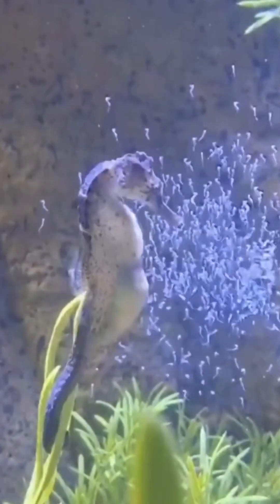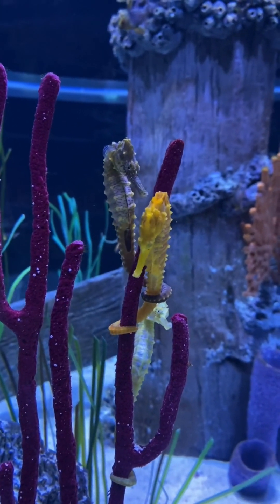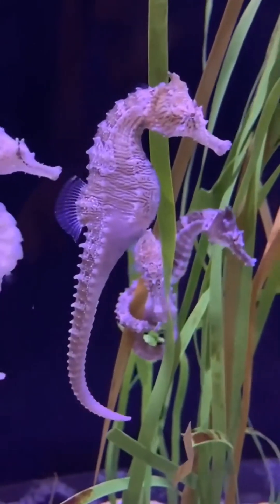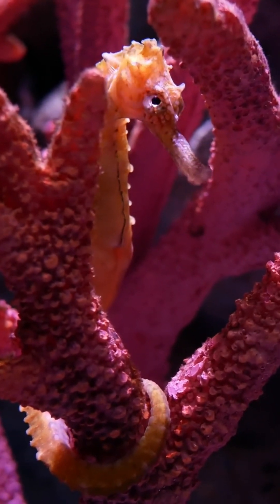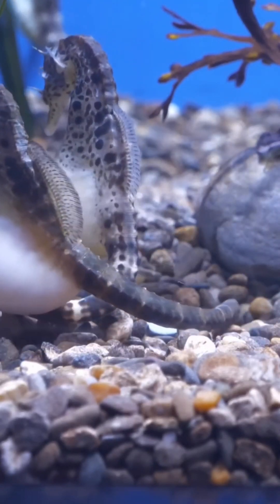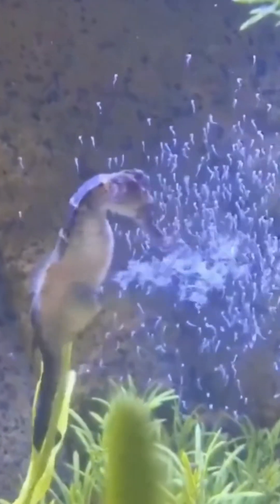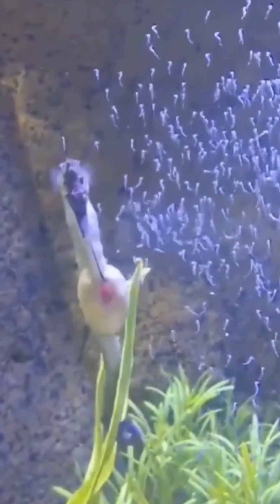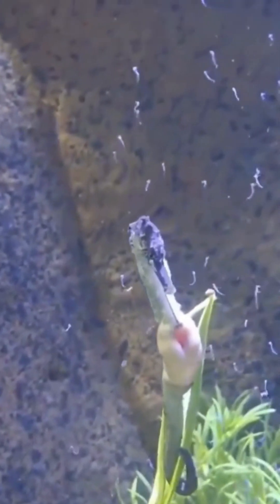Male Seahorses Give Birth! Nature's Most Unique Dads 🤯🐎🌊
Did you know that male seahorses are the only males in the animal kingdom that give birth? 🤯💙 During courtship, the female transfers her eggs into the male’s pouch, where he fertilizes and nurtures them until birth. After days or weeks of development, the male goes into labor, releasing tiny, fully formed seahorses into the ocean! 🌊✨ This mind-blowing role reversal makes seahorses one of nature’s most fascinating creatures. Watch till the end to see the magic of seahorse birth! 🎥🐠

Male seahorses give birth

How do seahorses reproduce

Unique animal births

Seahorse pregnancy explained

Fascinating marine life

Why do male seahorses carry babies

Seahorse birth video

Weirdest animal facts

Nature's most unique dads

Incredible ocean creatures